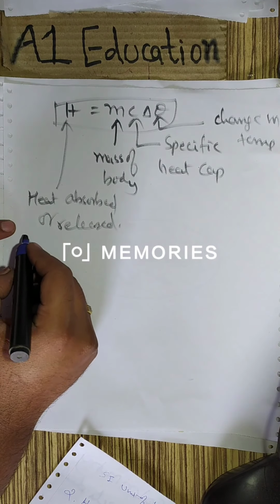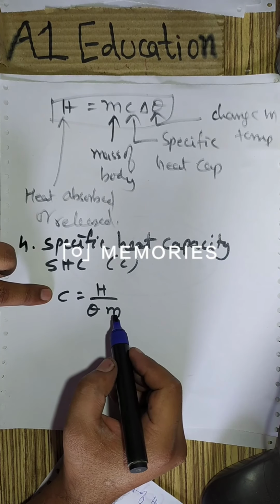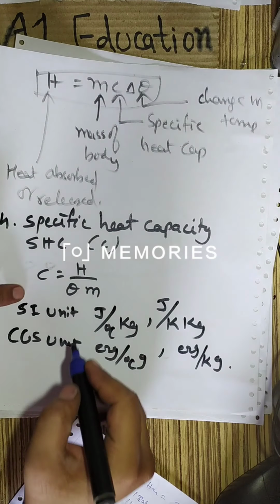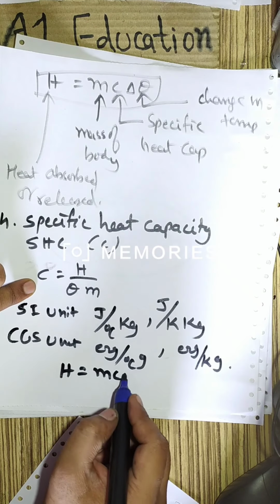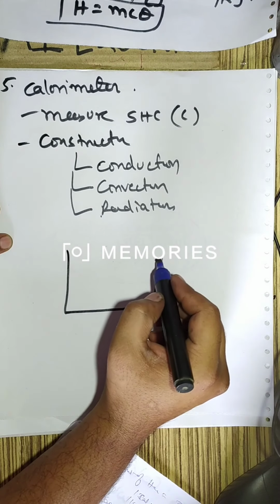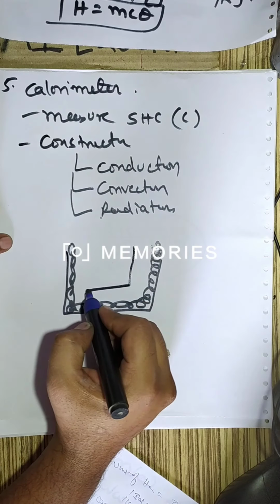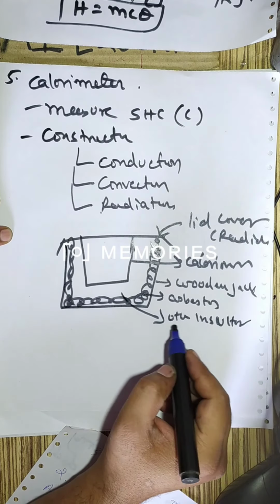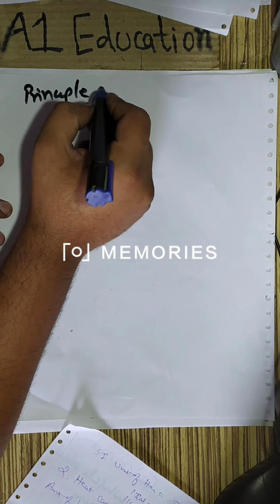Physics. Std10. Calorimetry3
Caloriemetry and principle of calorimetry